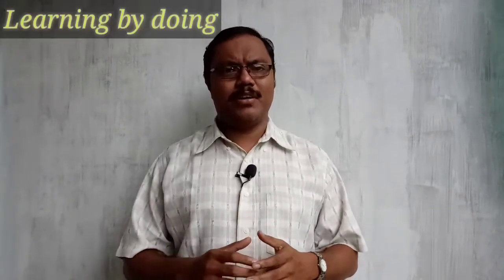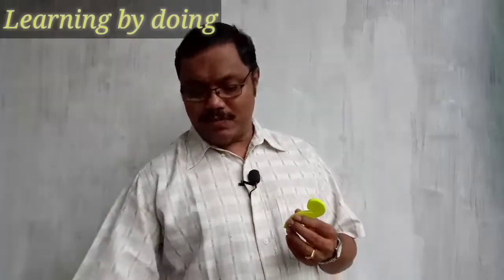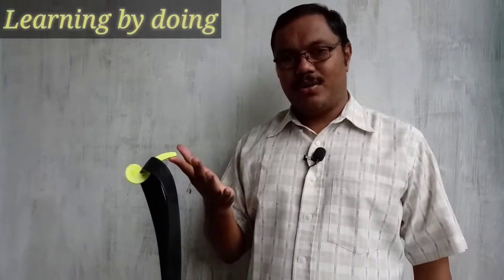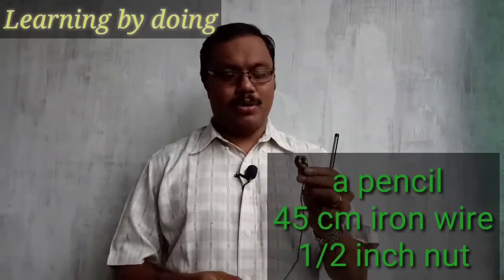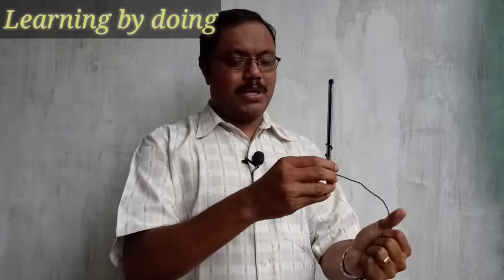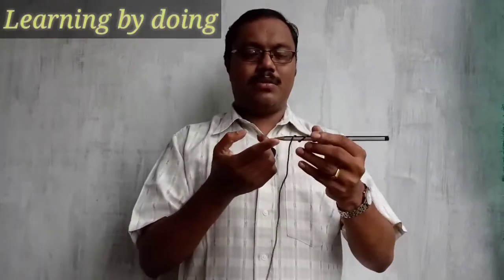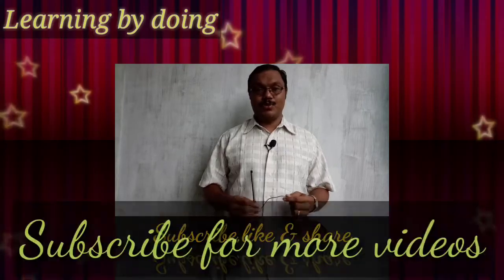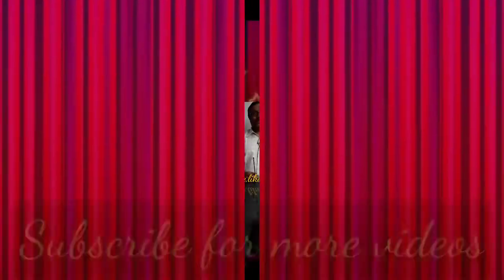Learning by doing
Scienceactivity#gravity#teaching_science_throughmagic#revealed#tutorial